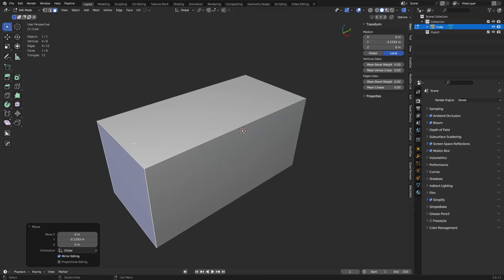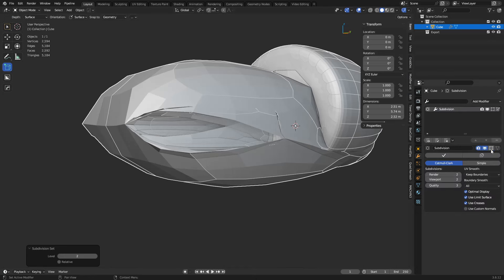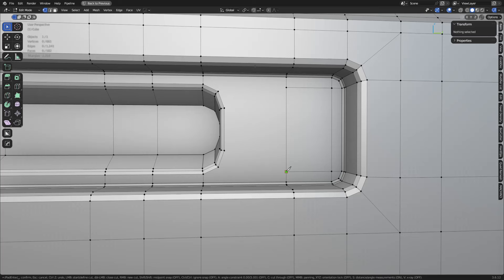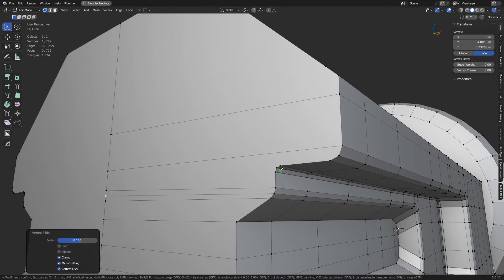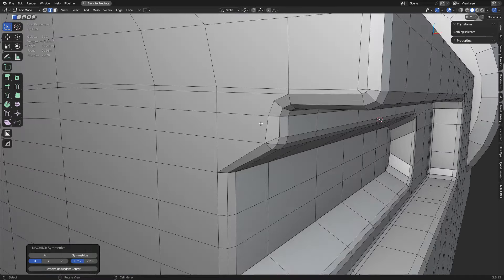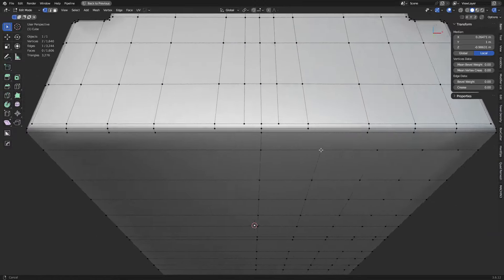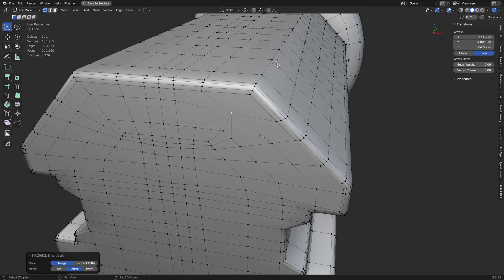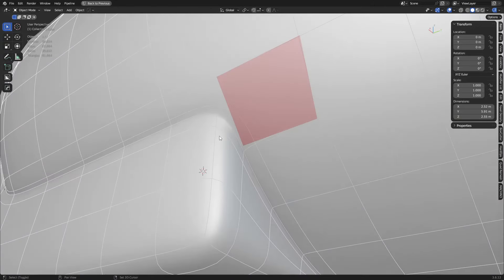SubDiv Doubts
The struggle of learning Subdiv.